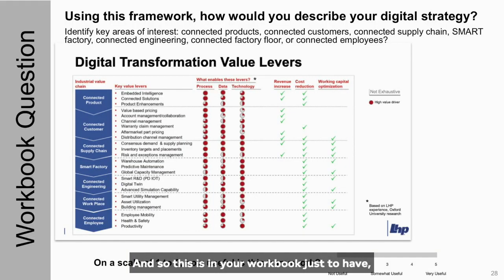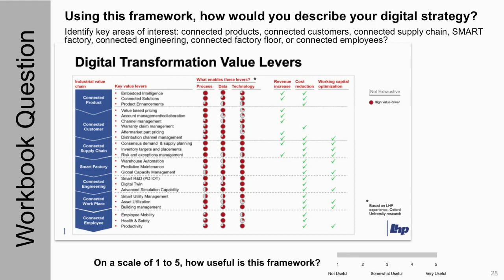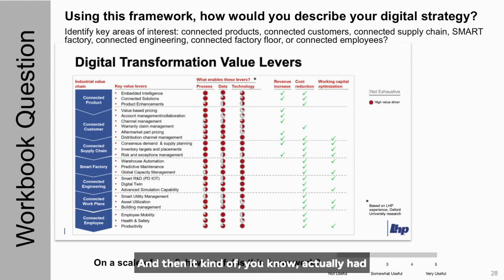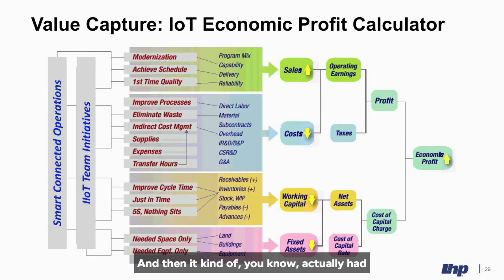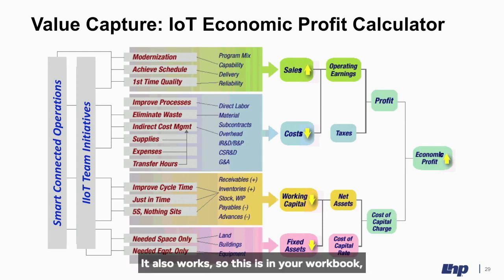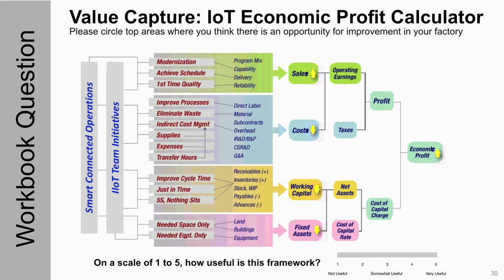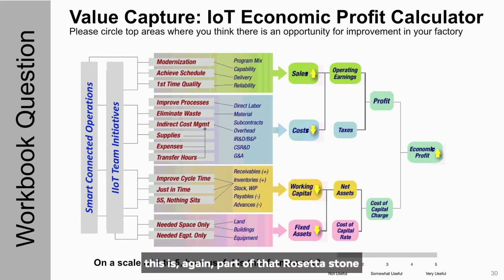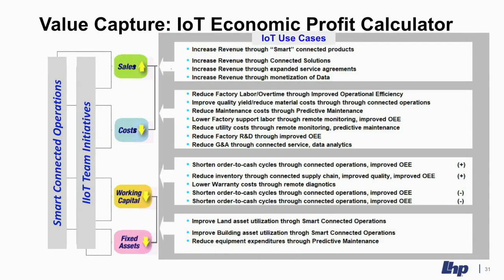ManuFuture Today: Michael King "Making the Digital Transformation Case to the C-Suite"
Michael King introduced an IoT Economic ProfitCalculator to evaluate the factory's improvement opportunities

Several examples and lessons from real installations were shared which can be accessed in the full videos through our ManuFuture Today Open Community library